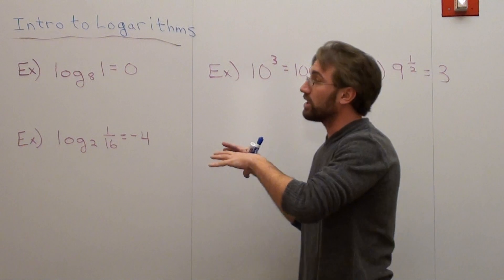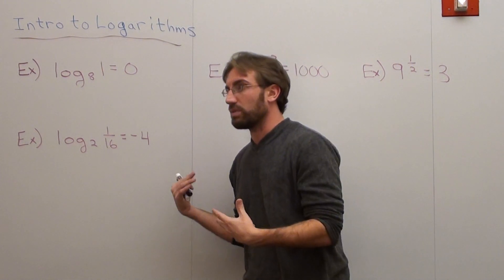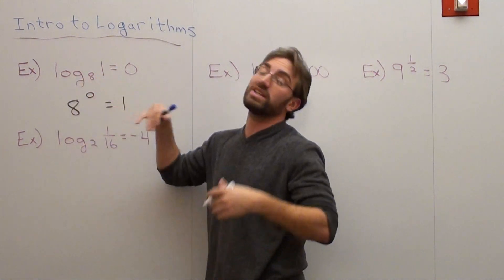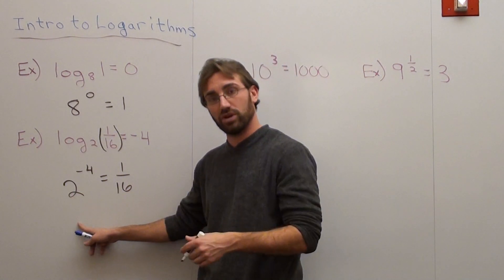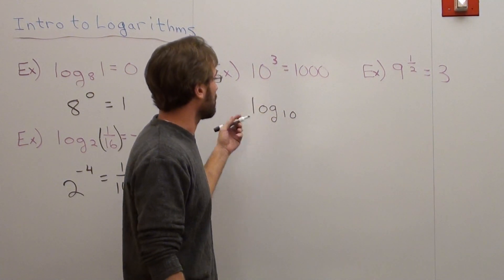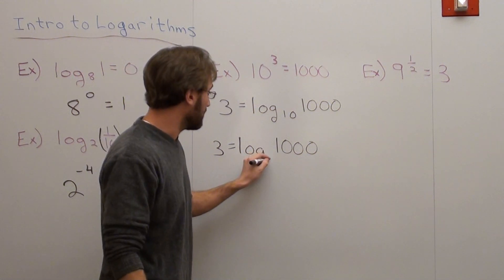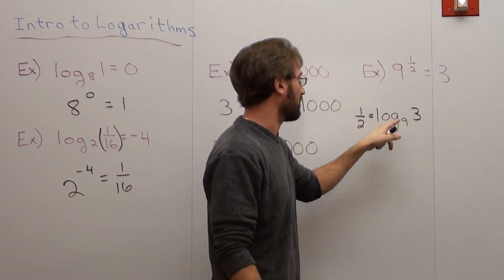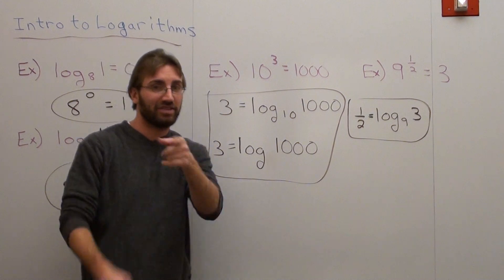Free Math Lessons Logarithm Form to Exponential Form